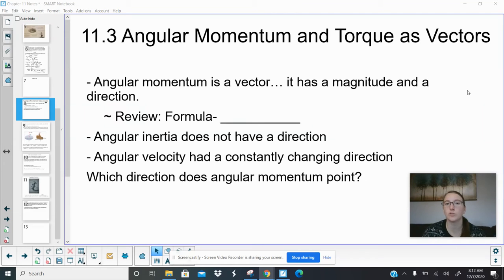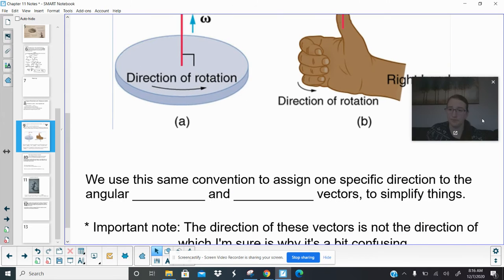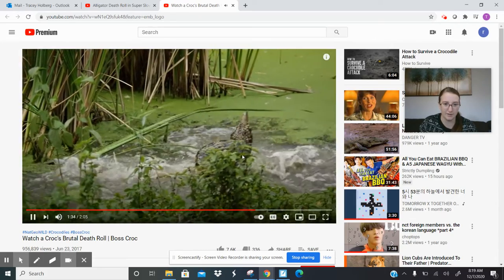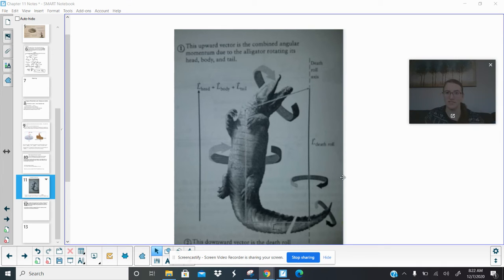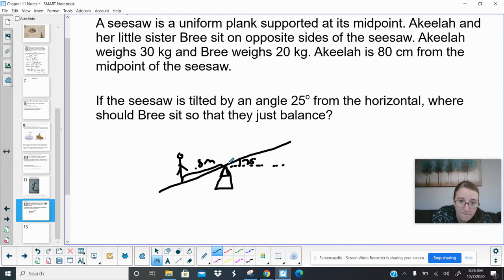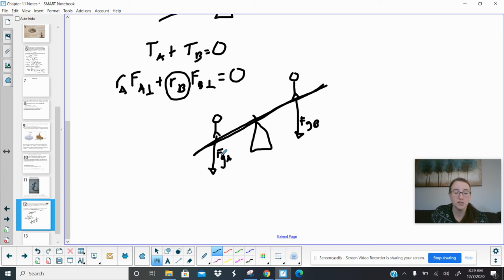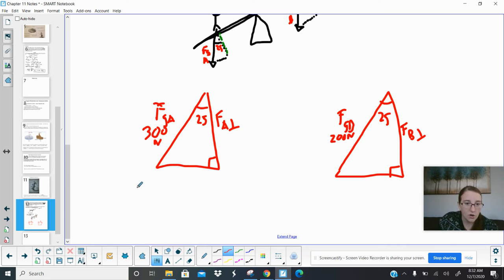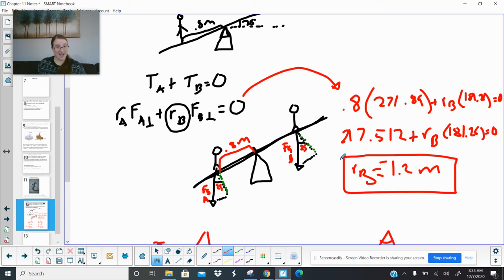11.3 Edpuzzle Notes